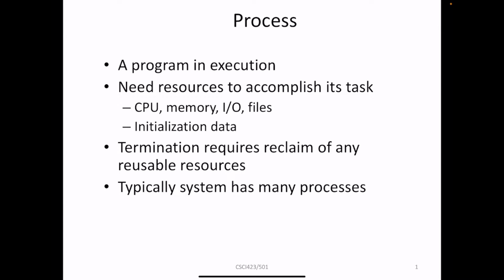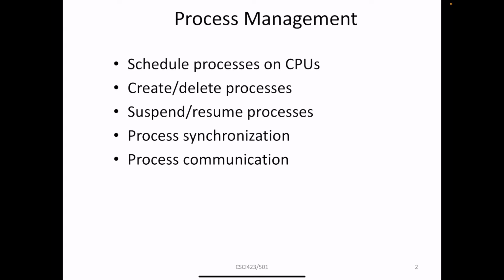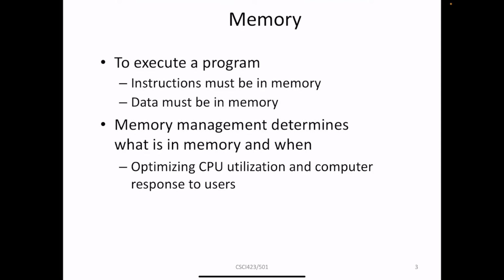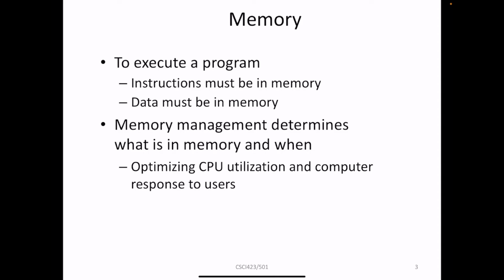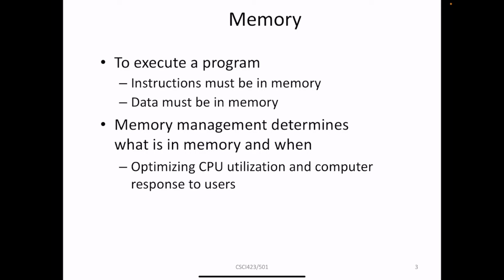Chapter 1 PartB 01 Process ProcessManagement Memory